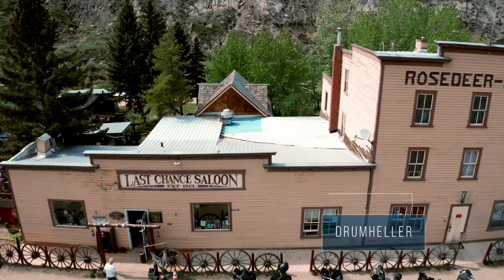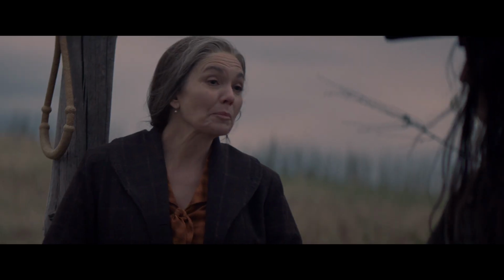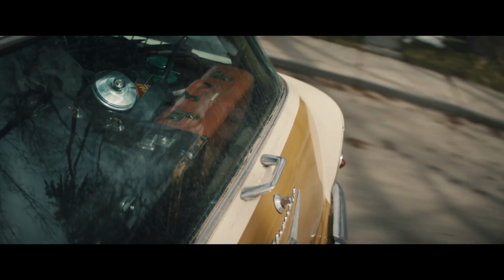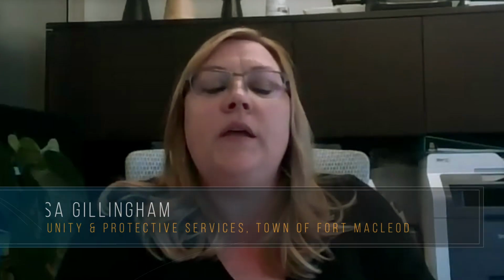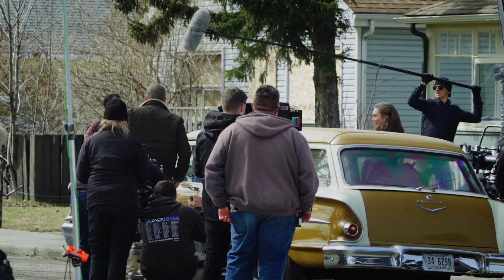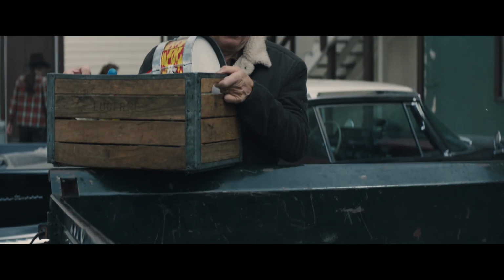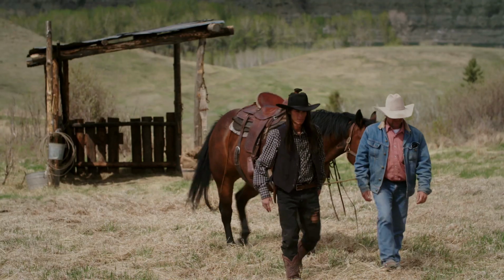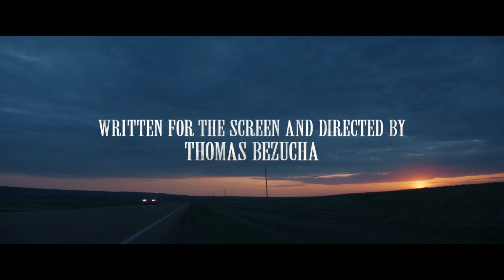Reel Destinations | Let Him Go | Episode 7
Set in 1960s Montana and North Dakota, Let Him Go was shot on location in Alberta, Canada. Take a virtual trip with us to visit our northern neighbors and explore the locations of this rustic thriller as well as another Focus Features classic—Ang Lee's Brokeback Mountain.

Become a Focus Insider for free to unlock exclusives and access to special experiences, rewards, giveaways, and more.